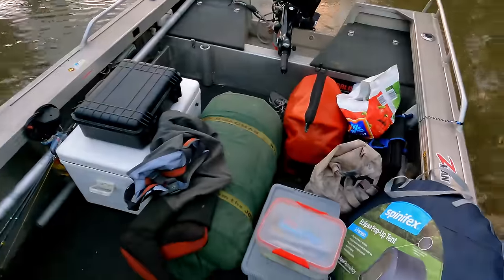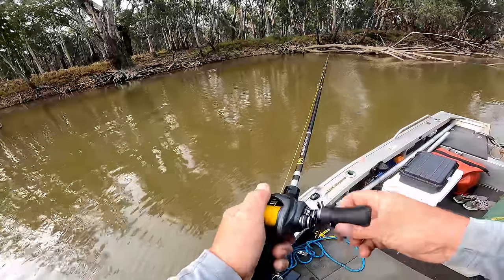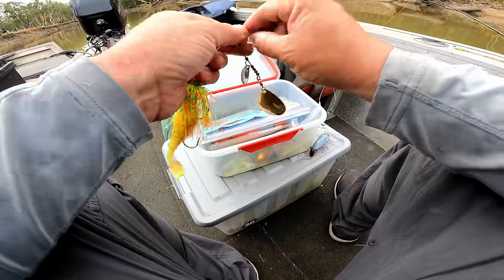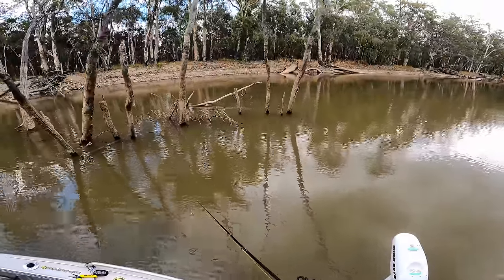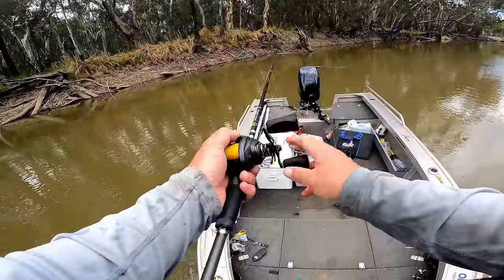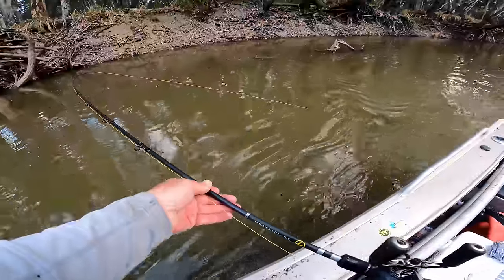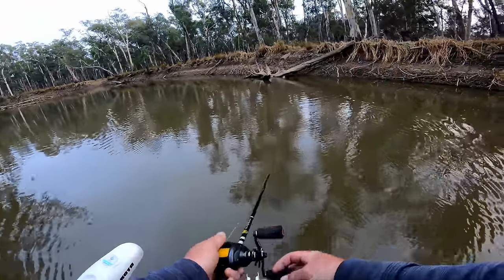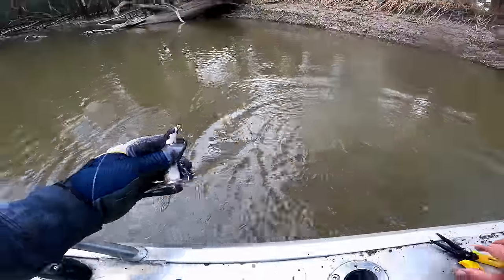Camping and Murray Cod | The Full Scale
Join Lubin in this Full Scale Fishing Adventures episode as he explores the river casting lures for Murray cod. The Murray Darling basin is an incredible place to fish and is home to Australia's largest freshwater fish! @thefullscale-fishingadvent2917